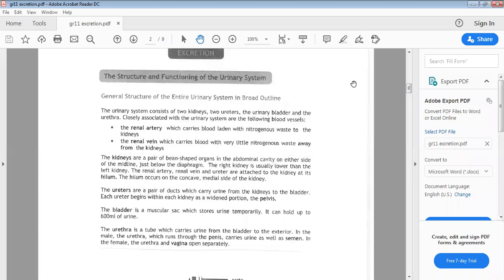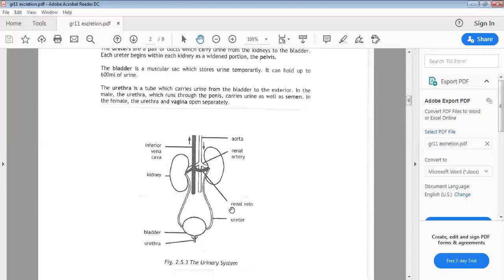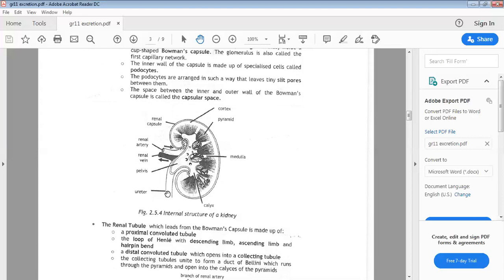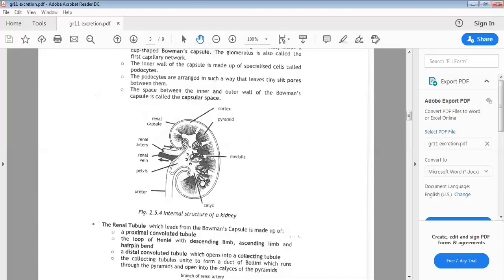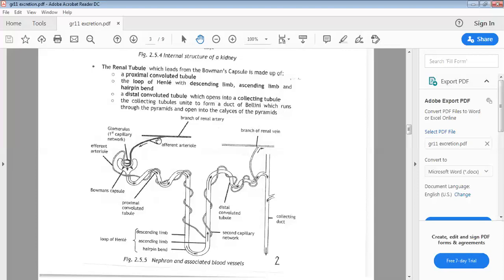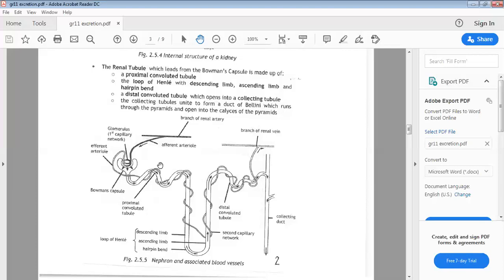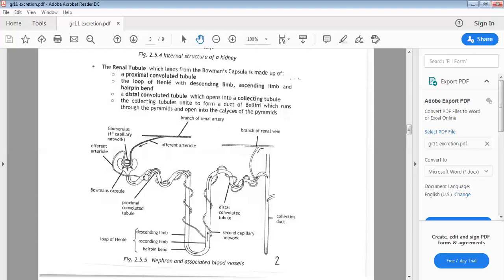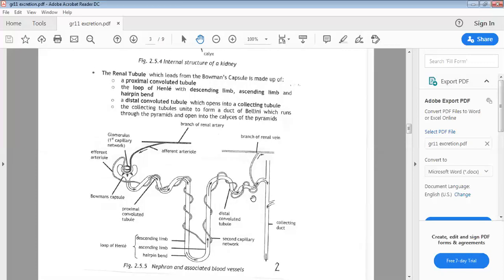Life Science Excretion Grade 11